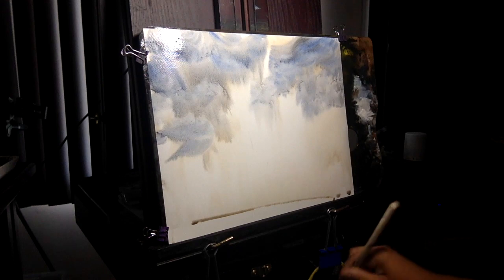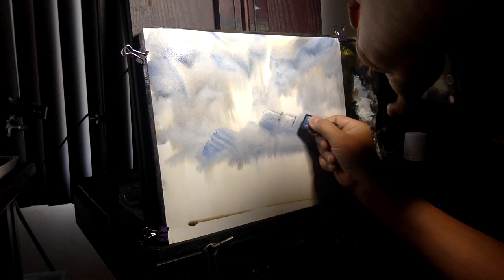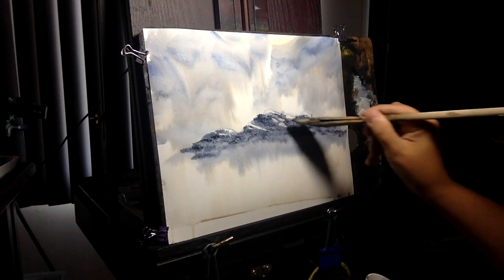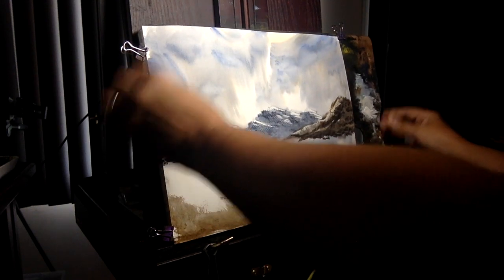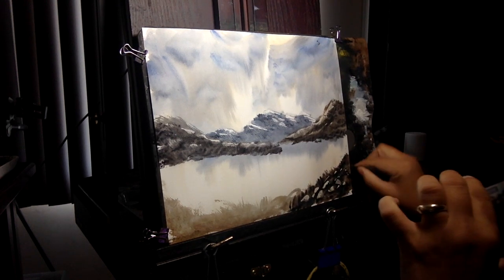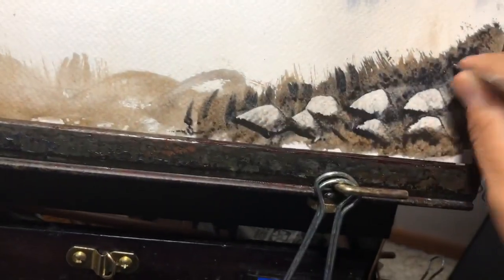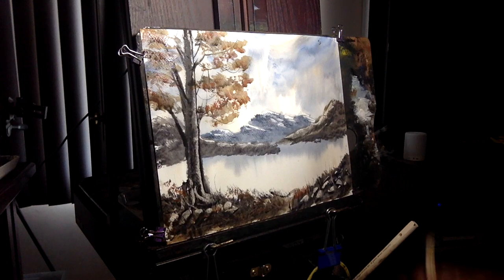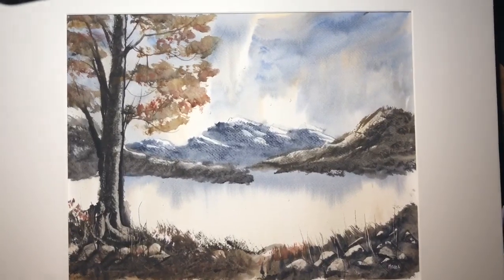Fast And Loose Watercolor Scraping Rocks